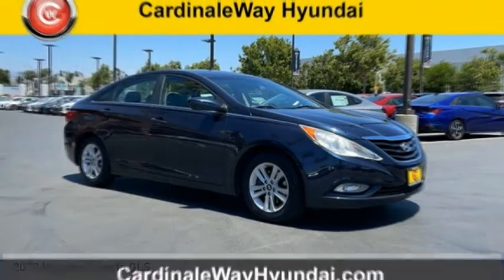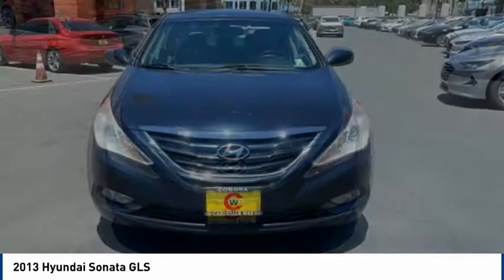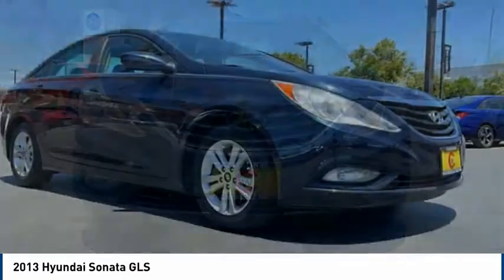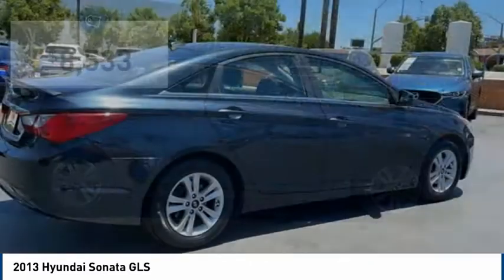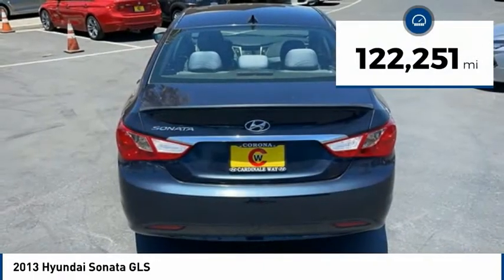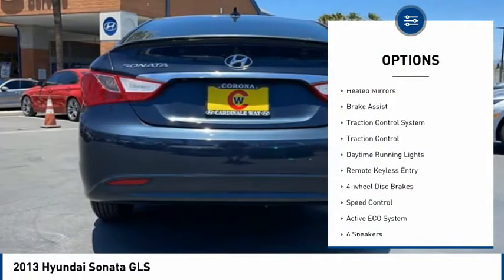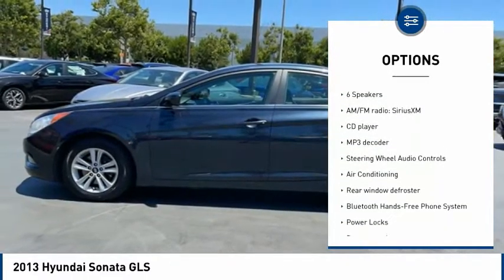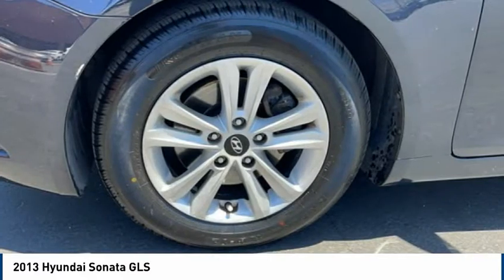2013 Hyundai Sonata GLS FOR SALE in Corona, CA H10065SA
CardinaleWay Volkswagen
2603 Wardlow Road

Pacific Blue Pearl Mica 2013 Hyundai Sonata GLS FWD 6-Speed Automatic with Shiftronic 2.4L 4-Cylinder DGI DOHC MP3 CAPABLE, KEYLESS ENTRY, CLEAN CARFAX, LOCAL TRADE,   MANAGER SPECIAL  , Sonata GLS.  24/35 City/Highway MPG  Awards:     2013 KBB.com 5-Year Cost to Own Awards Experience the Cardinale Way difference. We develop outstanding relationships where everybody wins. All prices are plus dealer installed Protection Package for  1485.00. Proudly serving Inland Empire, Corona, Riverside, Ontario, San Bernardino, Orange County, Yorba Linda, Chino Hills 92882.  Vehicle price and availability are subject to change without notice.